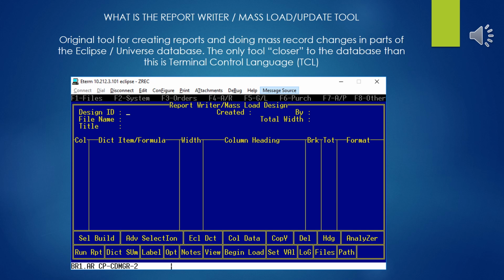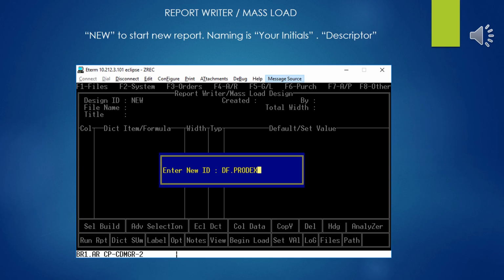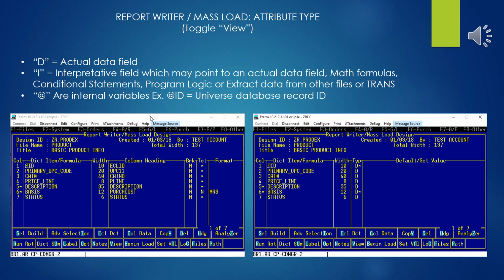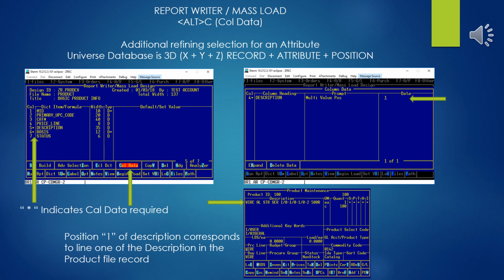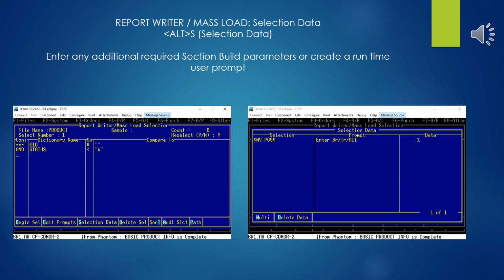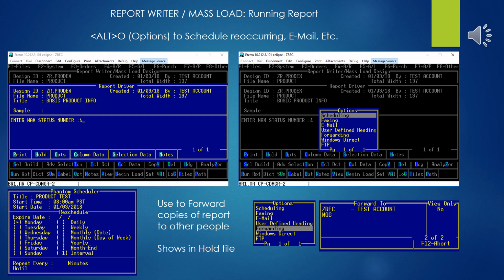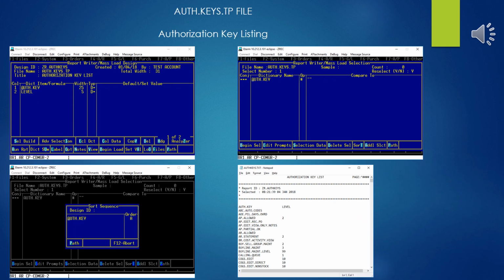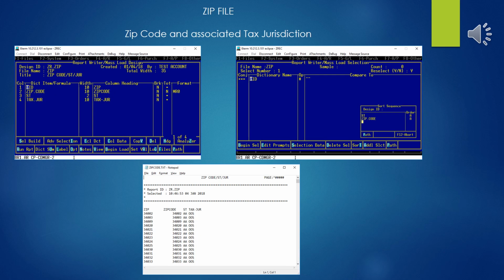Epicor Eclipse ERP ETerm Report Writer / Mass Load Tool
Basic Eclipse Report Writing in the Eterm interface. Eclipse Universe Database structure, Files Attributes and Multivalue Positions